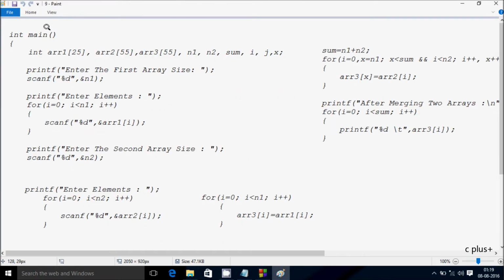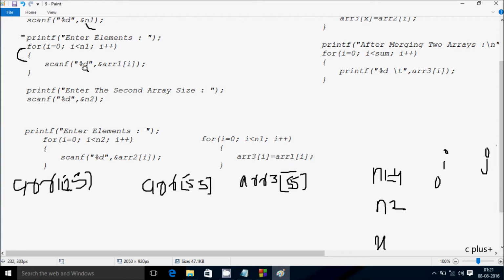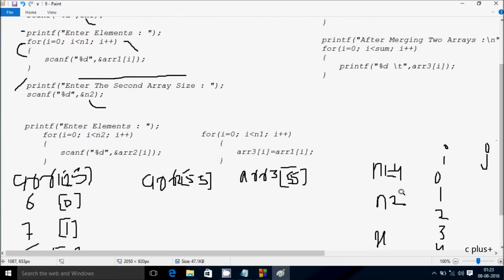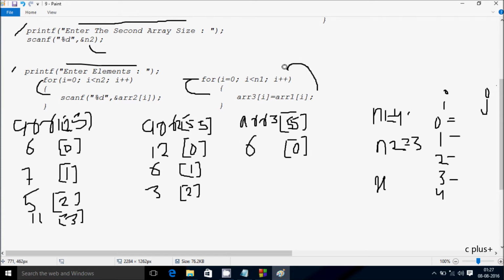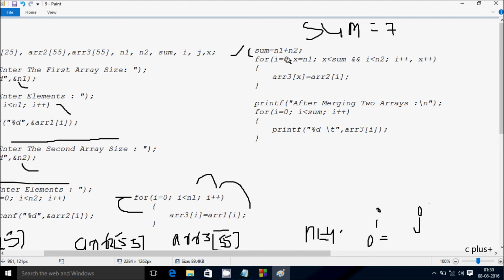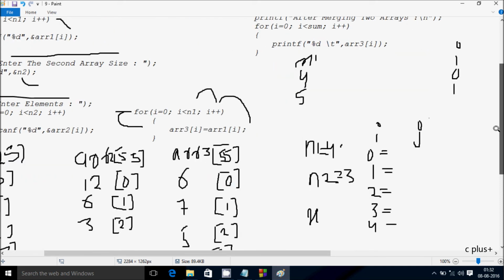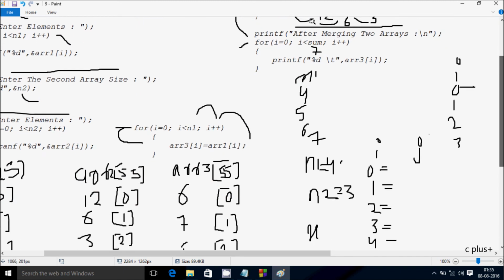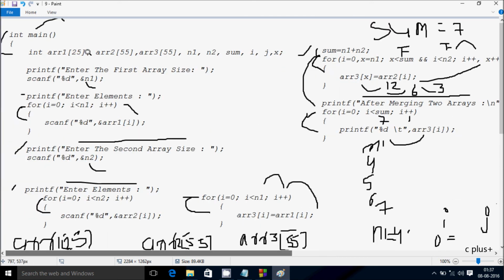C Program to Merge Two Arrays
c program to merge two unsorted arrays
merge two unsorted arrays in c language
C Language to Merge Two Arrays
C Program to Combine Two Arrays